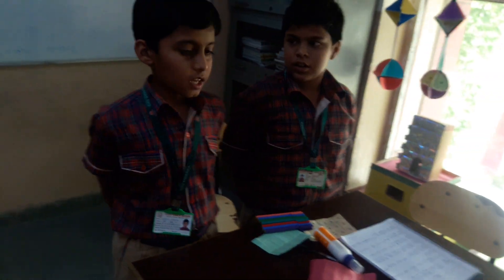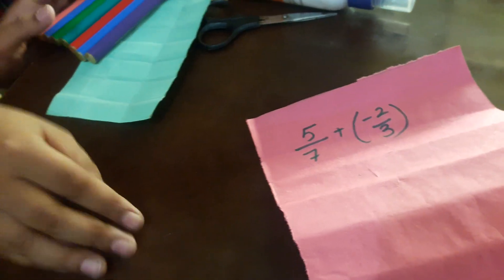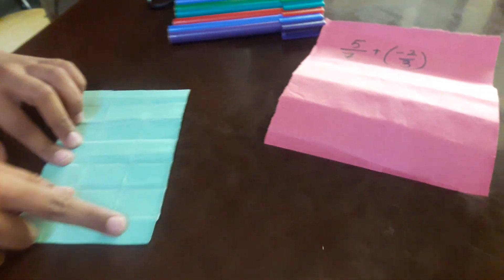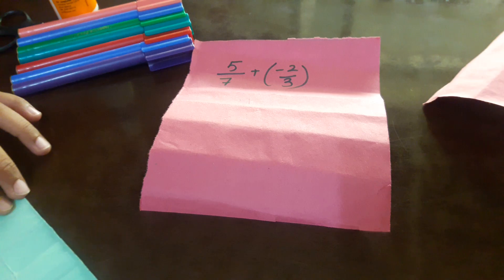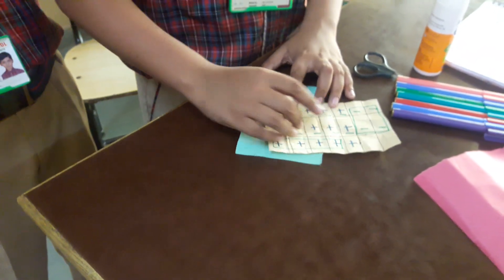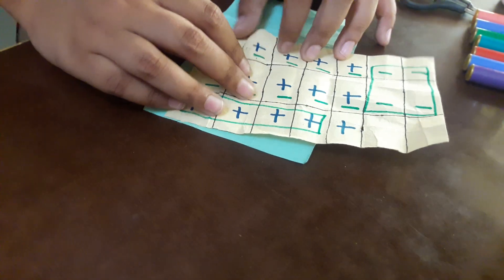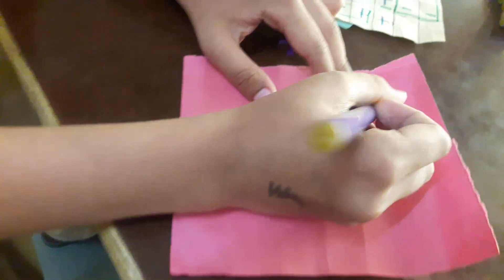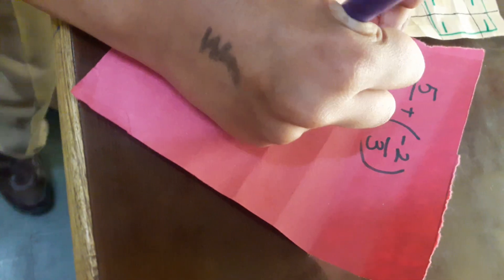Addition of rational numbers with different denominators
Maths activity class7